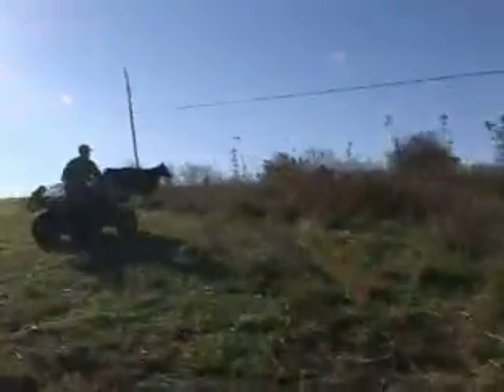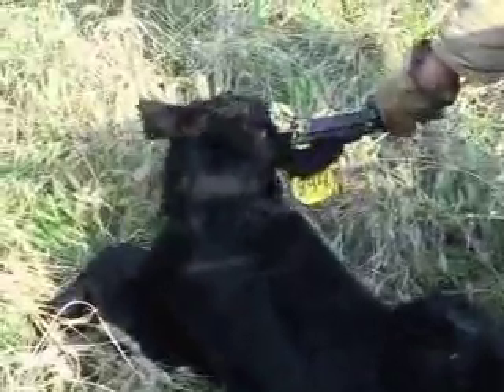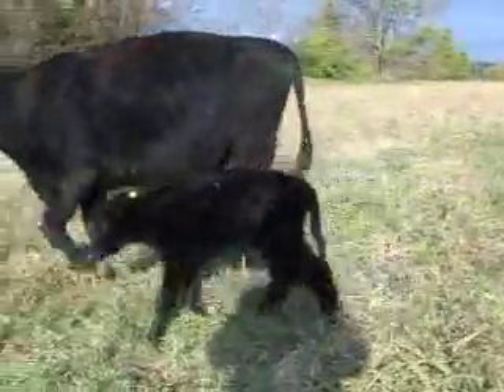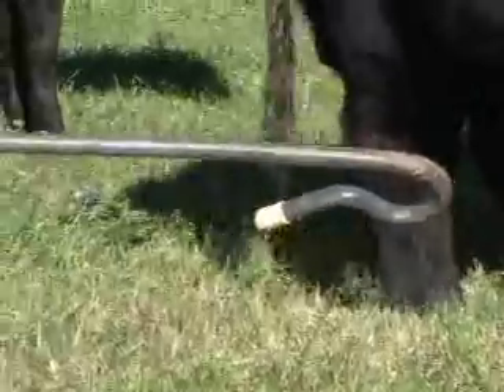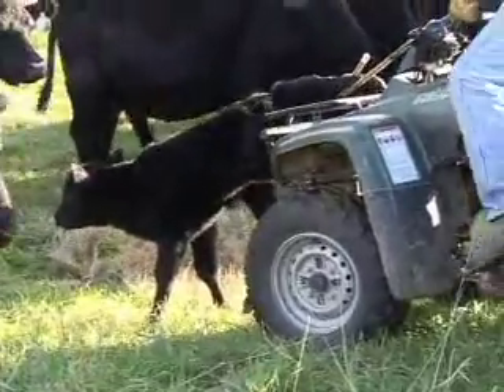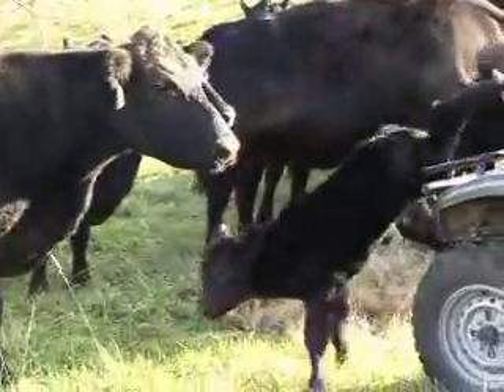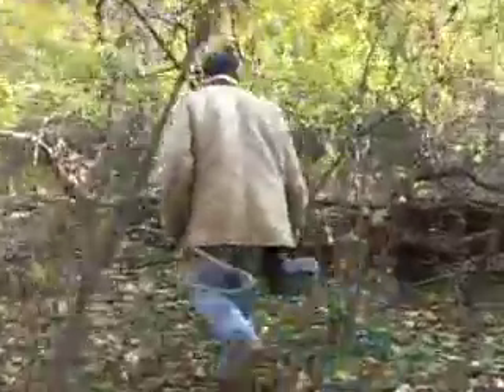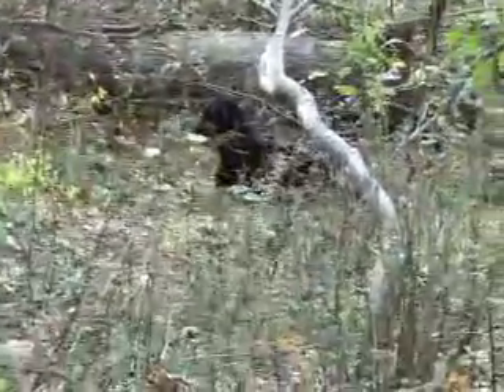Tagging Calves is Dangerous Work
We check pregnant cows every day and  tag the new calves with the number of their mothers.  Checking the cows several times a day is important because some cows have difficulties calving and need assistance. This video documents three different tagging episodes.  The tagger is Raul Quintana, a young man with the speed, strength, and coordination for the job.  I am 67 and  only tag when I have an assistant.
Tagging the calf with its mother's number is very helpful when sorting out herds of cows and calves. The tagging also allows us to link the calf to its genetic heritage and help us evaluate the calf's mother and father as productive animals.
Calves that have bad conformation or disposition or don't grow indicate mothers that should be culled and bulls that should not be used to breed.
Angus bulls are seldom aggressive. However, Angus cows are often aggressive when they have young  calves.